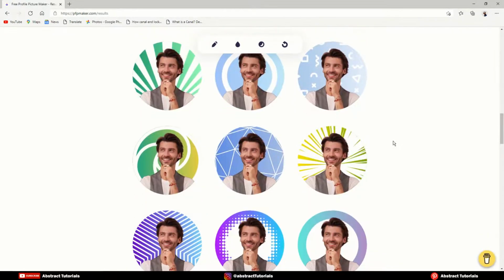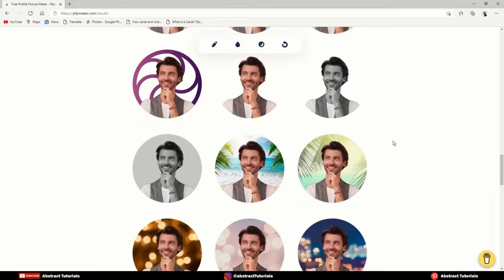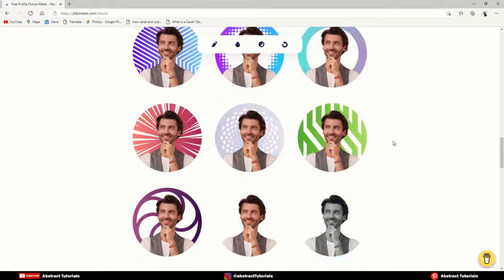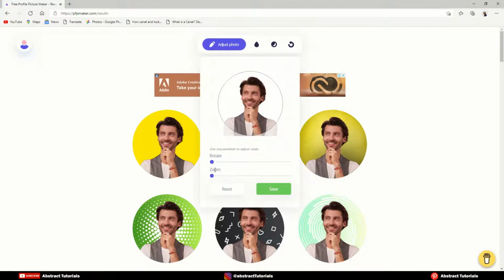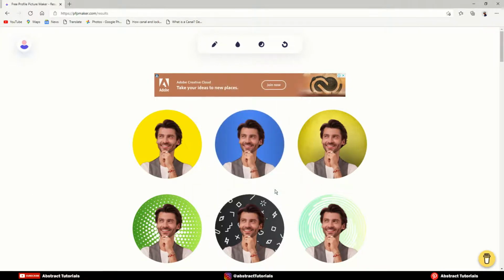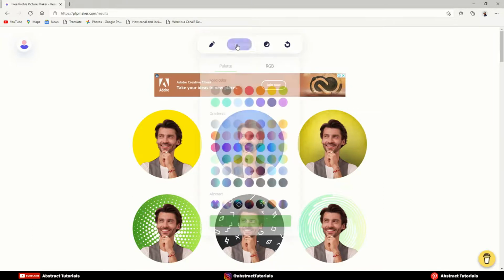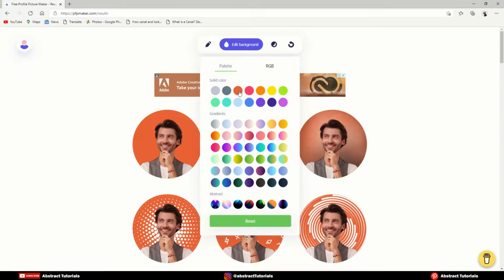How To Create Awesome Profile Pictures for Instagram, LinkedIn, FB, & YouTube | pfpmaker.com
Hello viewers,
In this video i will be teaching how to Create awesome Profile pictures for Instagram, LinkdIn, Fb or any other social media without using any software.